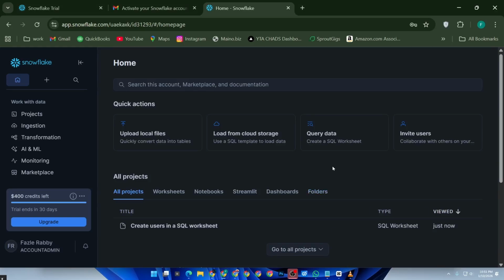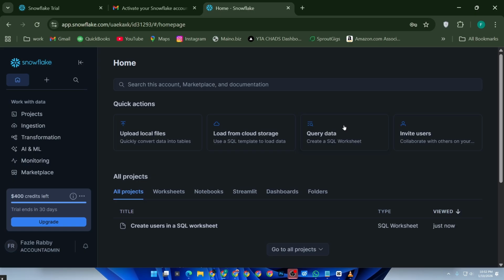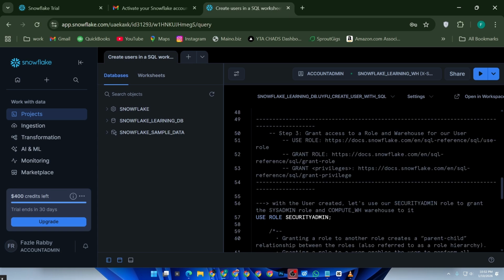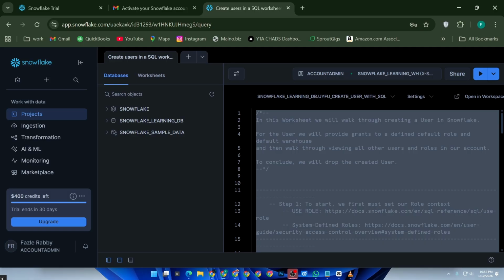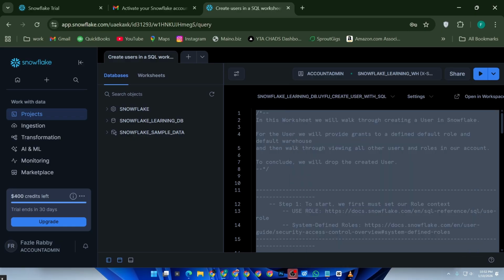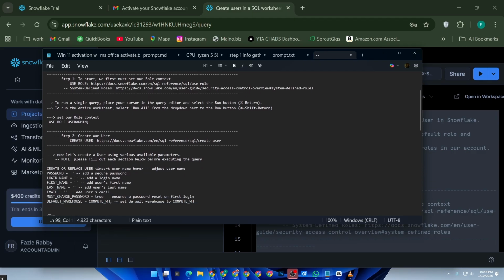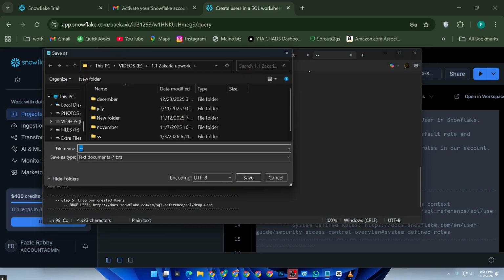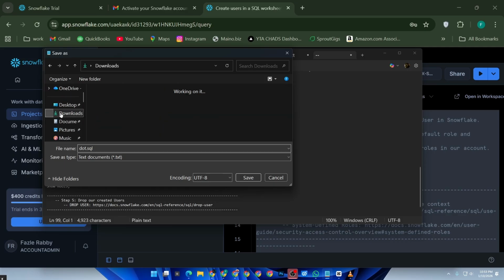How to Export Snowflake Worksheets – (2026) Step By Step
Learn How to Export Snowflake Worksheets by downloading query results, exporting data as CSV or other formats, and saving worksheets for sharing, analysis, or backup.